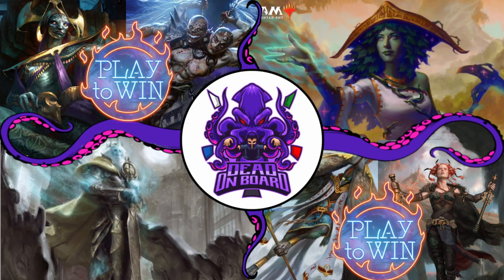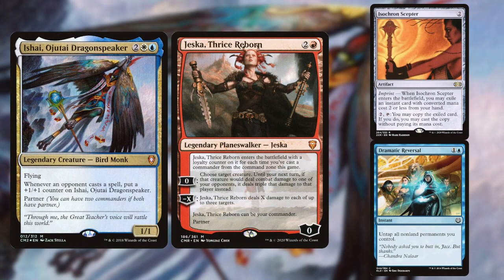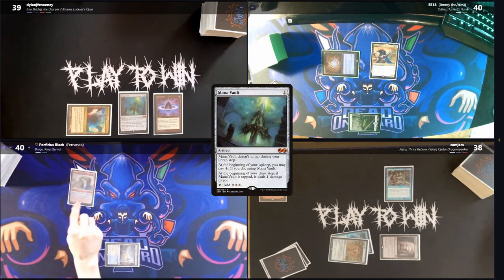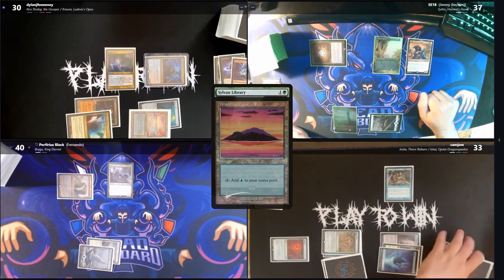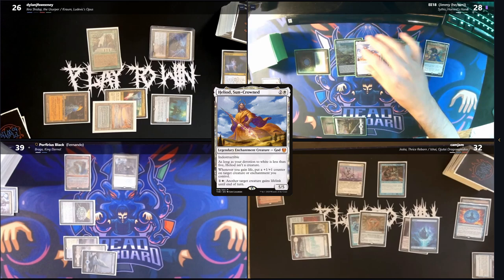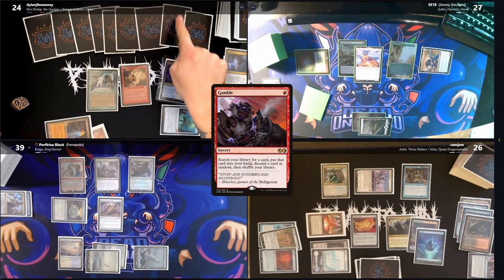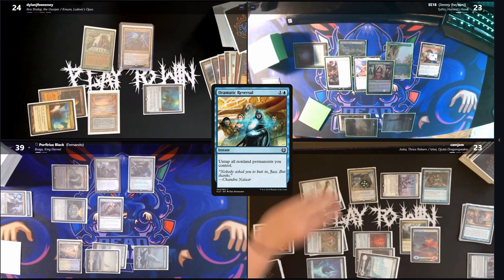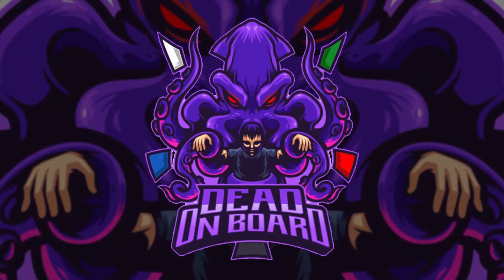Too Many Triggers (ft. Play to Win) - Cedh Gameplay - Green Grixis Vs Ishai/Jeska Vs Brago Vs Sythis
Rehersal
This Slaps